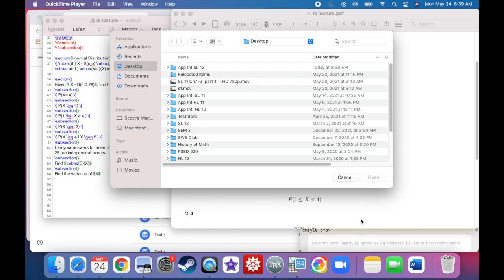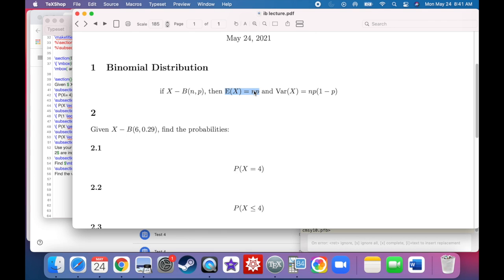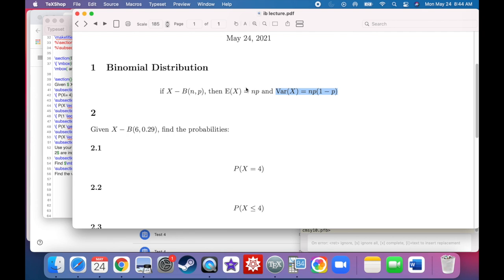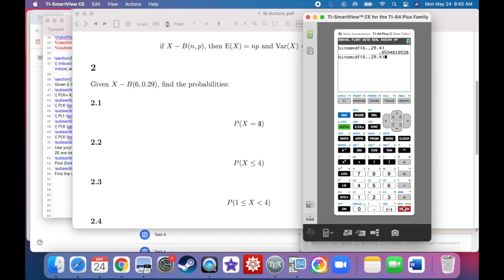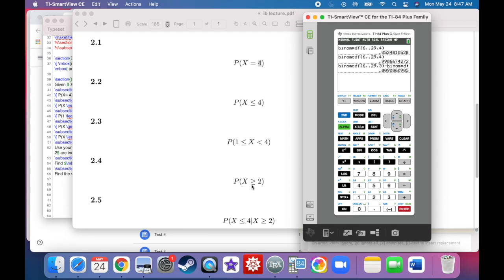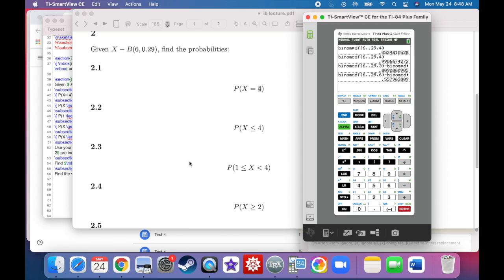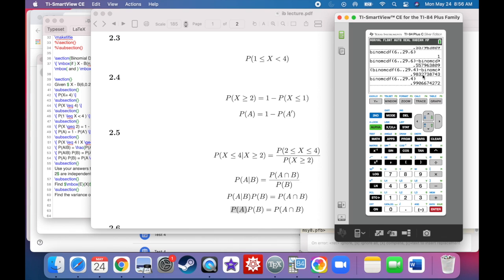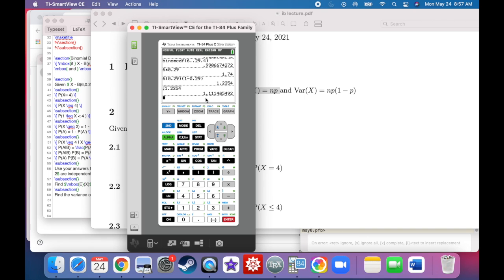SL 11 Ch7-6 (part 2)